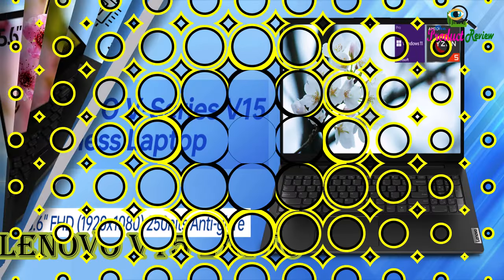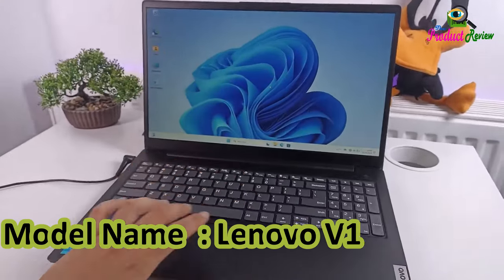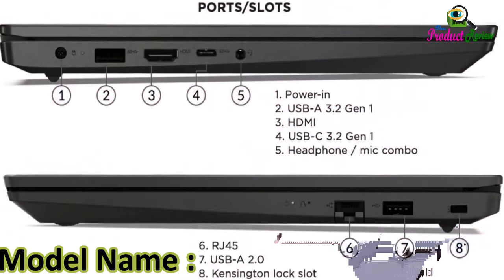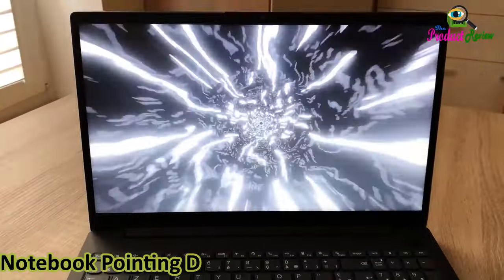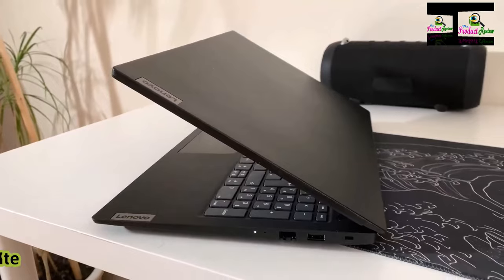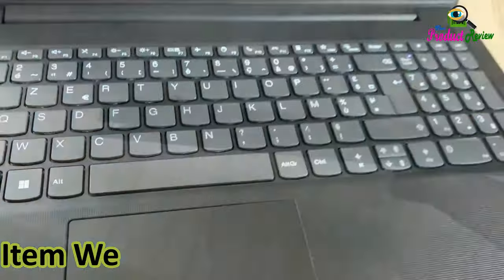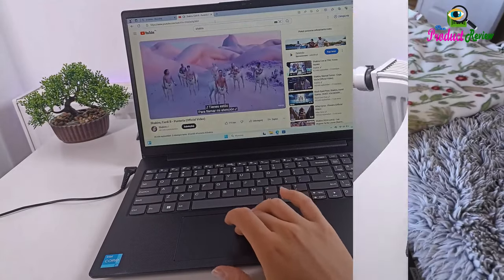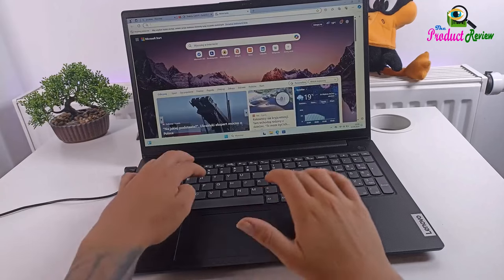lenovo v15 review, Lenovo V15 Laptop, 15 6 FHD Display, lenovo v15 ryzen 5 5500u, lenovov15 g2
Lenovo V15: A Versatile Workhorse

The Lenovo V15 is a powerful and efficient laptop designed to meet the needs of both professionals and students. With its sleek design, robust performance, and essential features, it offers an excellent value proposition.

Processor: AMD Ryzen 5 5500U Hexa-core Processor, delivering smooth multitasking and responsive performance.
Memory: 16GB DDR4 RAM, providing ample memory for running demanding applications and multitasking efficiently.
Storage: 512GB PCIe SSD, offering fast boot times and rapid data transfer speeds.
Display: 15.6-inch Full HD (1920 x 1080) display, providing crisp visuals and vibrant colors.
Operating System: Windows 11 Pro, offering a user-friendly interface and advanced security features.
Connectivity: Wi-Fi 6, Bluetooth, HDMI, RJ45, USB 3.0, USB 2.0, and USB Type-C ports.
Additional Features: Numeric keypad, webcam, and a long-lasting battery.
Performance and Productivity

The AMD Ryzen 5 5500U processor, coupled with 16GB of RAM, ensures smooth multitasking and efficient handling of demanding tasks. Whether you're working on spreadsheets, editing documents, or browsing the web, the V15 delivers reliable performance.

The 512GB PCIe SSD provides ample storage space for your files, applications, and media. The fast read and write speeds of the SSD significantly improve system responsiveness and application load times.

The 15.6-inch Full HD display offers clear and vibrant visuals, making it ideal for work, entertainment, and online learning. The anti-glare coating reduces eye strain during long hours of use.

The sleek and durable design of the V15 makes it easy to carry around. The keyboard is comfortable to type on, and the touchpad provides precise cursor control. The numeric keypad is a convenient addition for data entry tasks.

Battery Life and Connectivity

The V15 is equipped with a long-lasting battery, allowing you to work or study for extended periods without needing to recharge. The Wi-Fi 6 connectivity ensures fast and reliable internet access, while the Bluetooth 5.0 enables seamless wireless device pairing.

Conclusion

The Lenovo V15 is a well-rounded laptop that offers excellent performance, a user-friendly design, and essential features at an affordable price. It's a suitable choice for students, professionals, and anyone who needs a reliable and versatile laptop for everyday computing tasks.